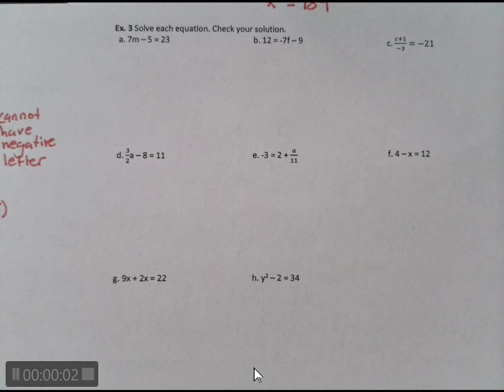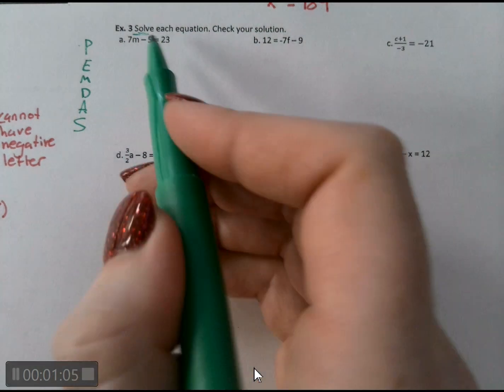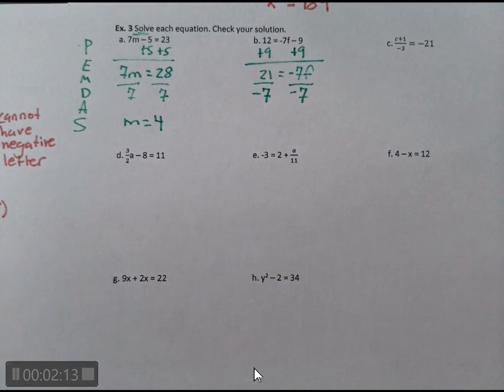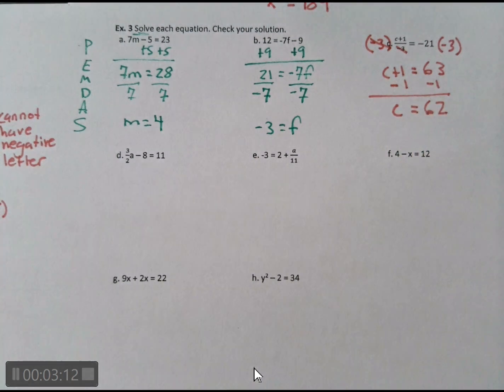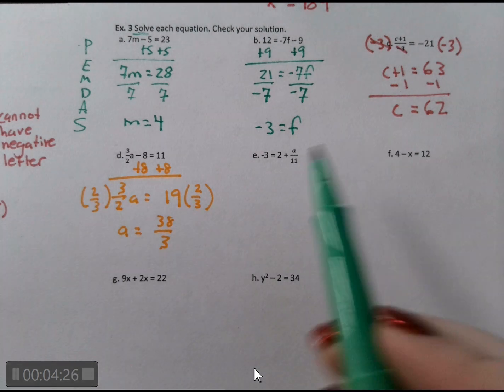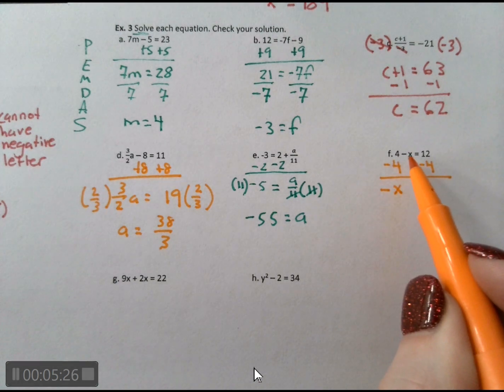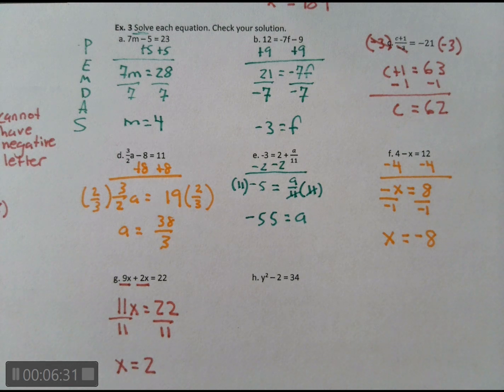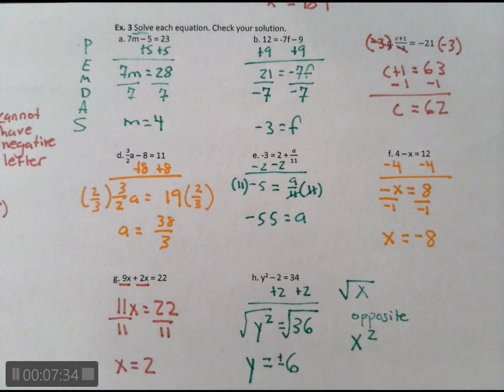Unit 1 Solving 2-step equations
Learn to solve 2-step equations